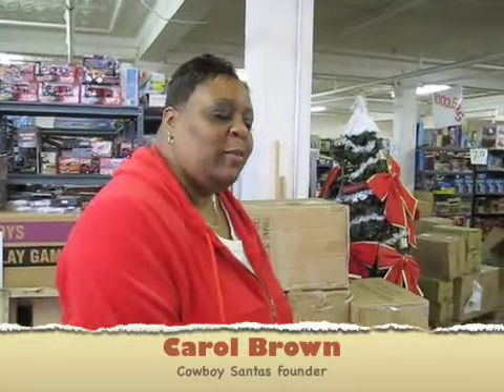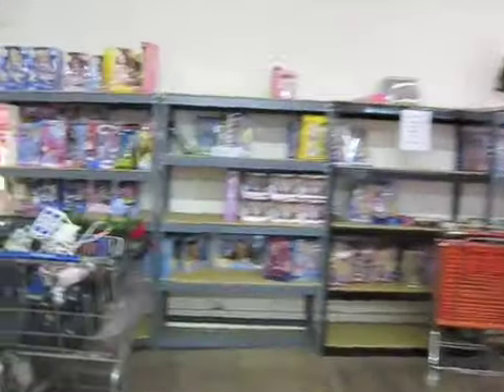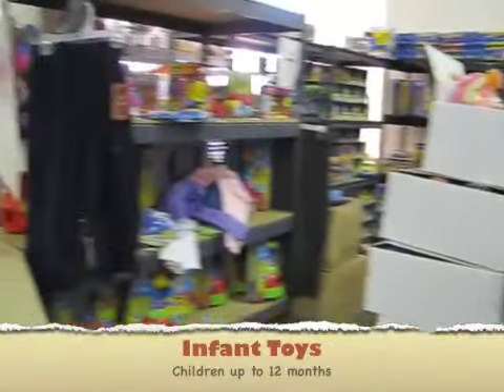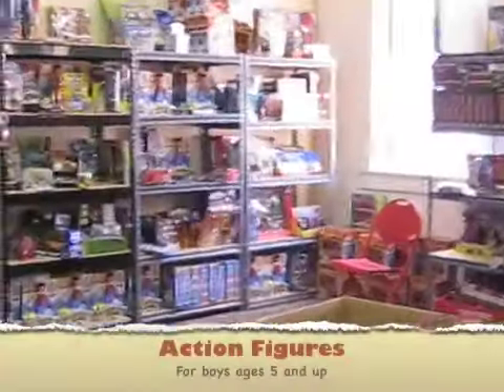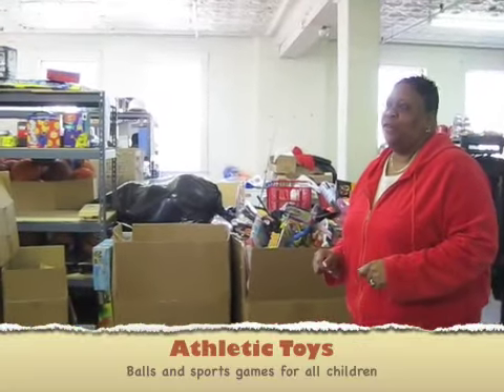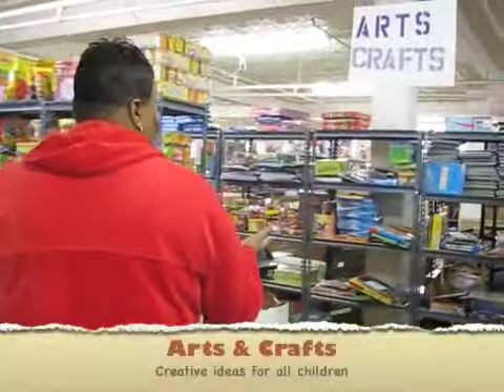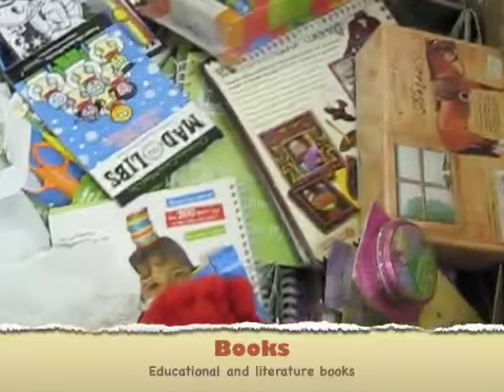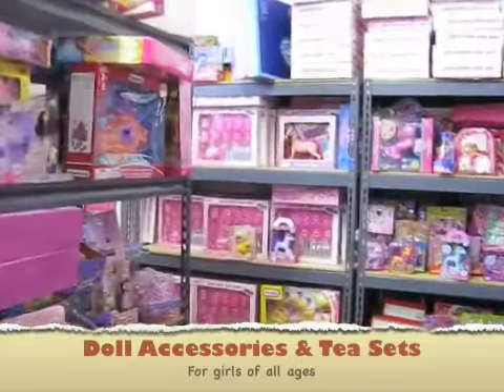Tour of the Cowboy Santas Warehouse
Carol Brown, one of the founders of Cowboy Santas, tours the Cowboy Santas warehouse. The video shows takes you behind the scenes of our Christmas toy drive. For more than 27 years, Cowboy Santas have provided toys, games and books at no cost to children of families that meet the Federal Poverty Income Guidelines.